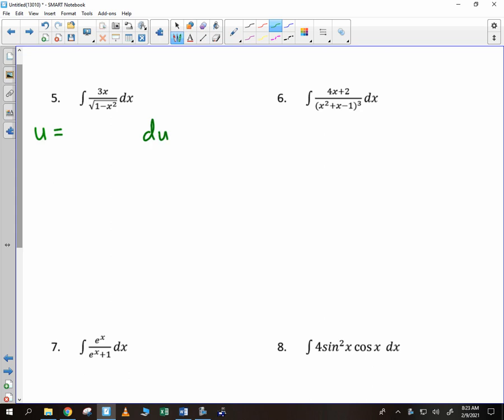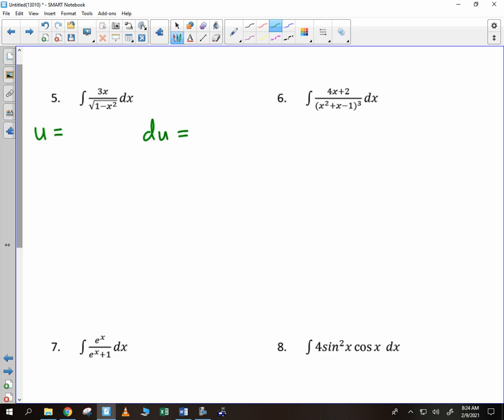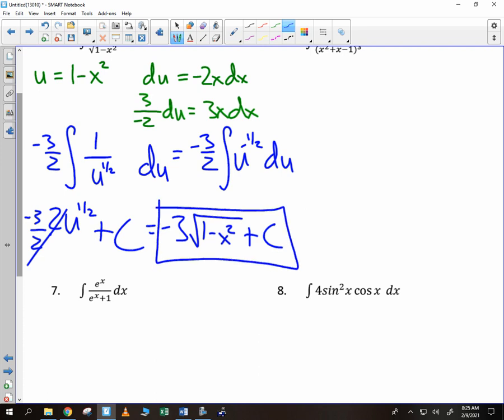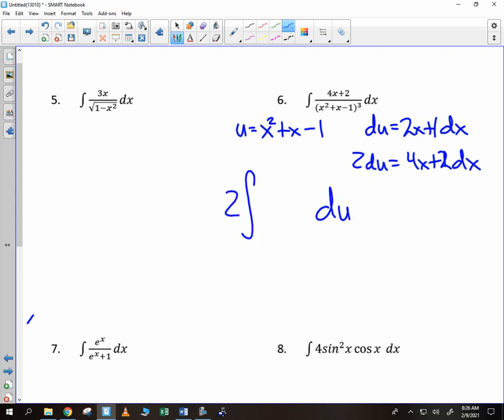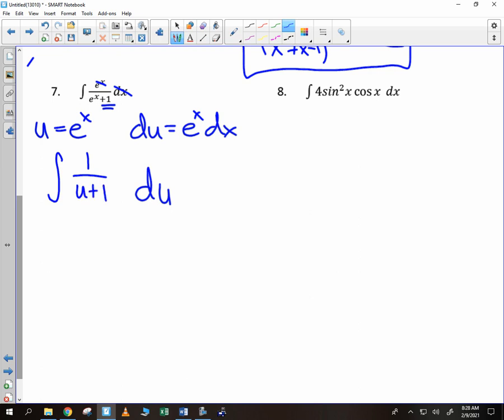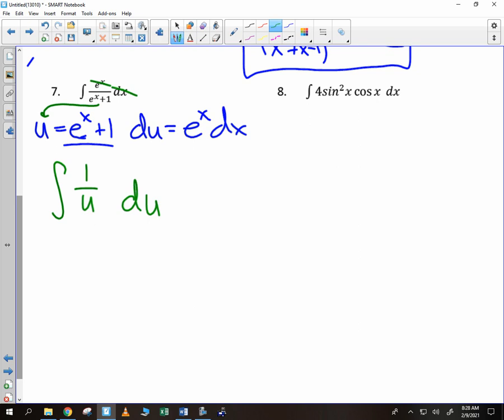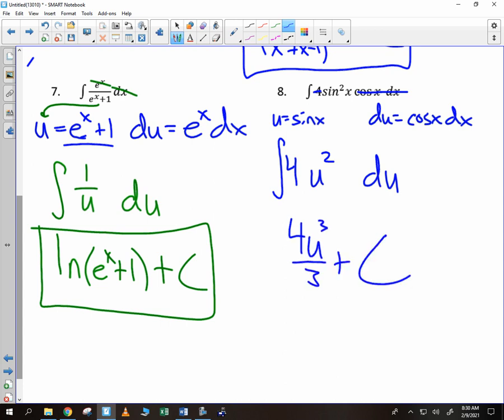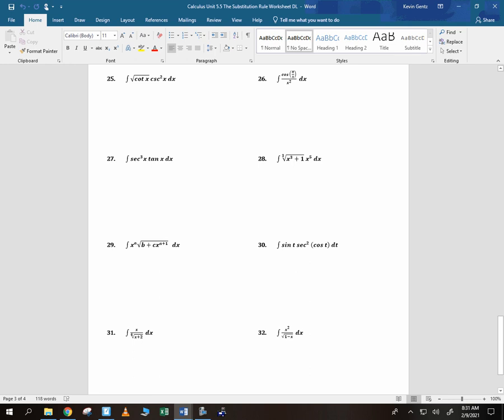Calculus Unit 5.5 Notes Substitution Rule Video 2 2021